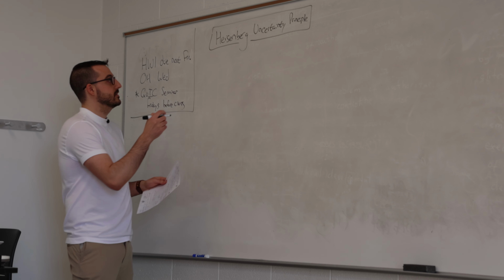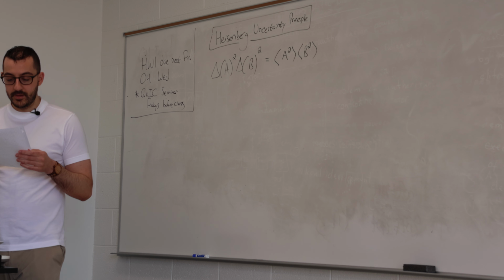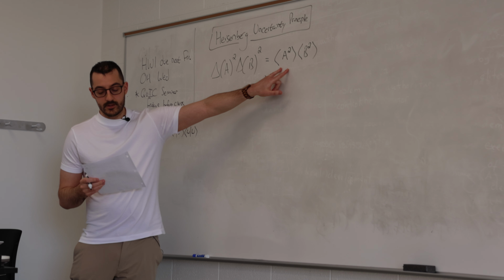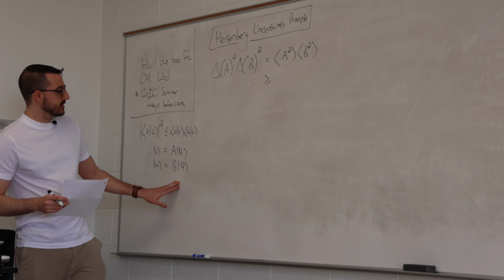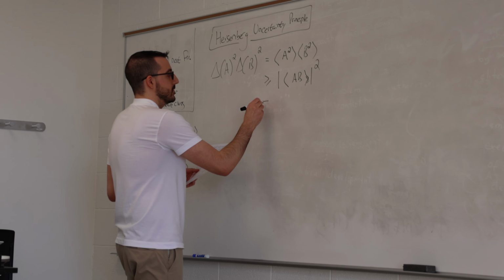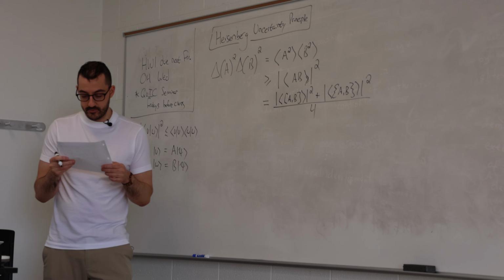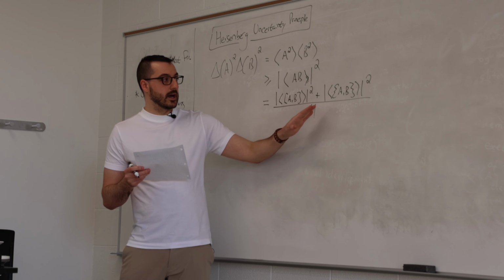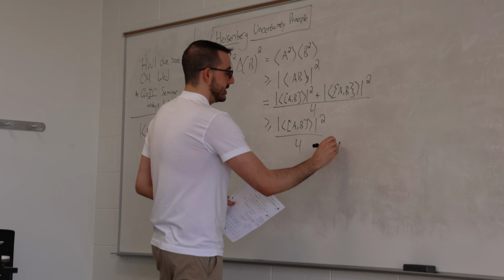Heisenberg's uncertainty principle: Part 2 | Quantum computing 22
Box 2.4 - The Heisenberg uncertainty principle